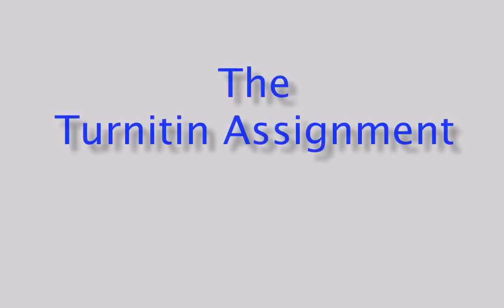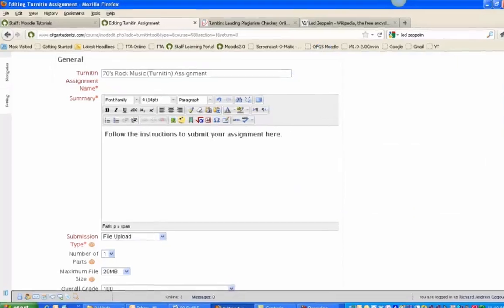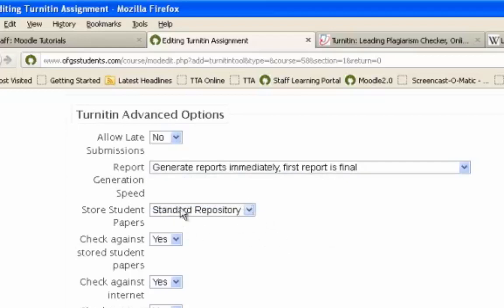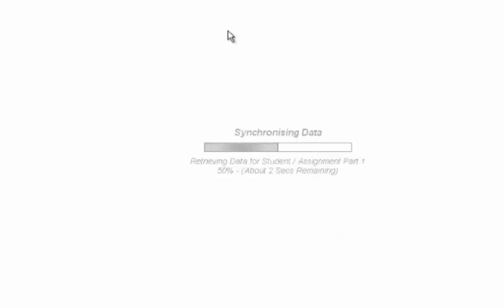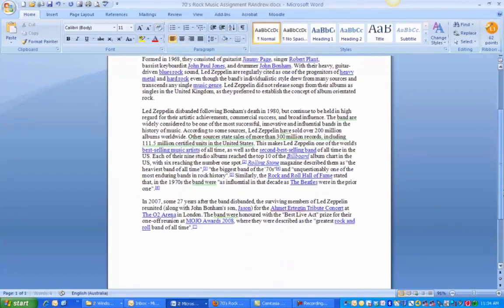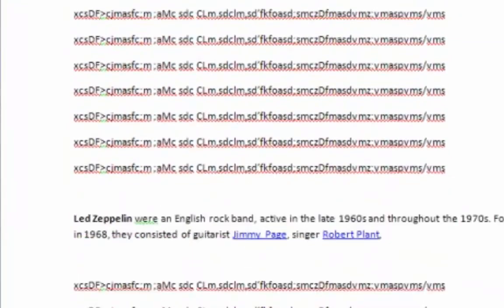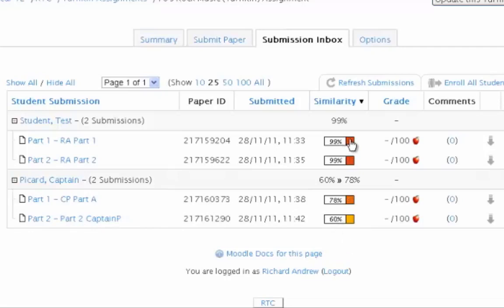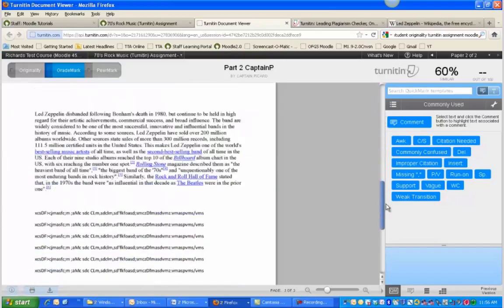Adding a Turnitin Assignment Moodle 2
4d How to add a Turnitin Assignment Moodle 2